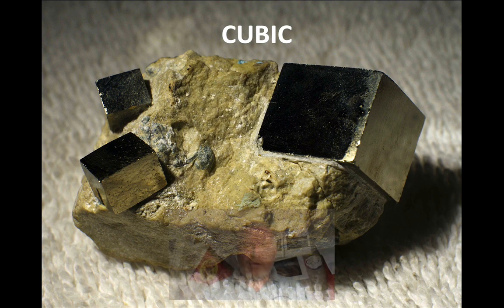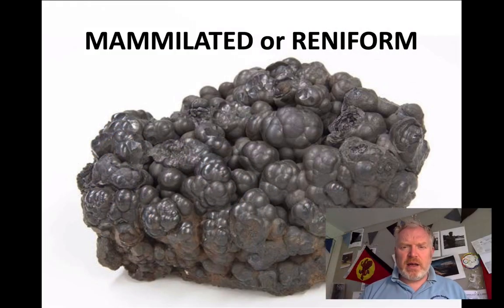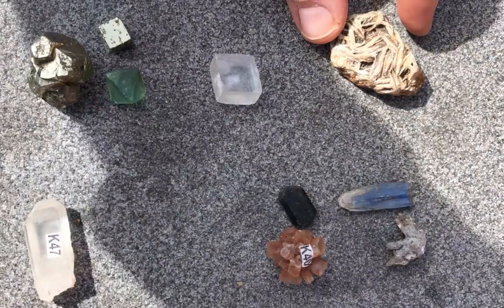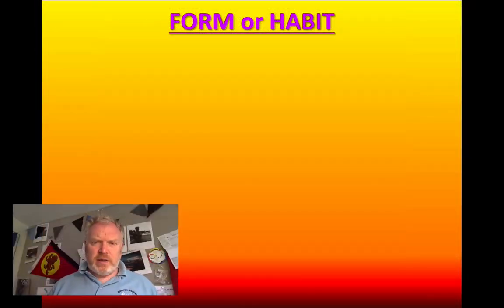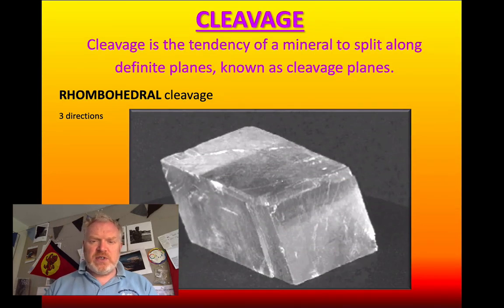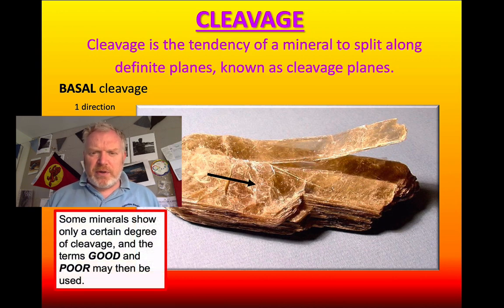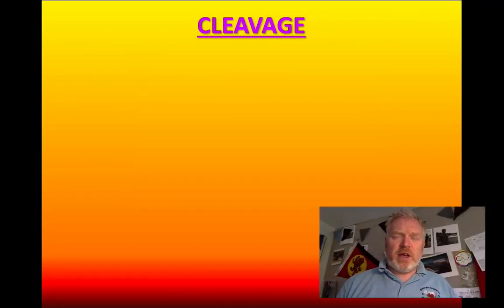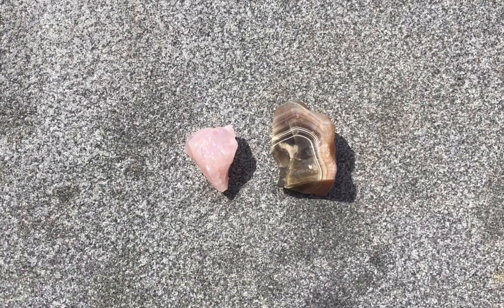Theme 3 Lesson 3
How can we identify minerals 2? Form, cleavage and fracture